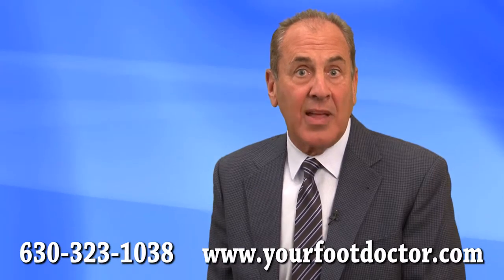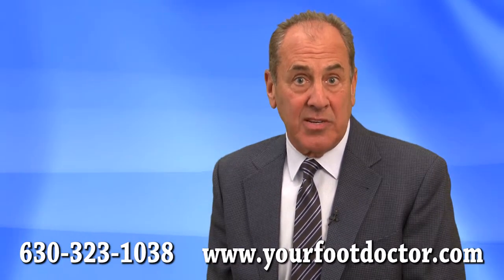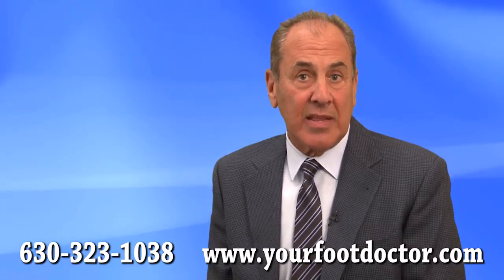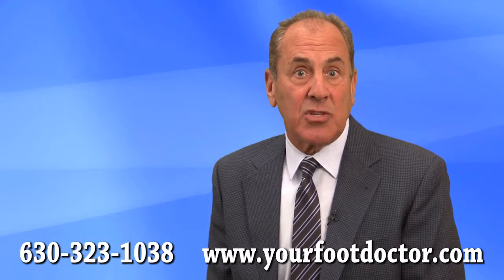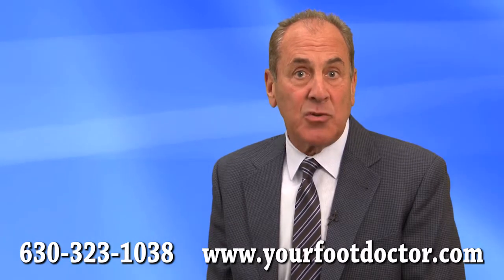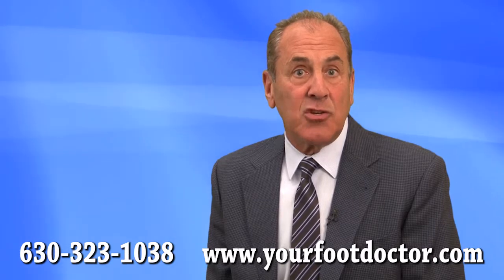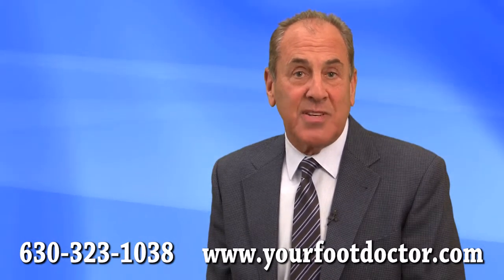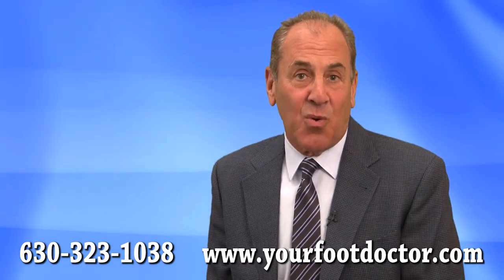Bunion - Hinsdale, Buffalo Grove, Sycamore, IL -- Podiatrist Neil Levin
Bunions -  Hinsdale, Buffalo Grove, Sycamore, IL -- Podiatrist Neil  Levin, DPM

Podiatrist Dr. Neil B. Levin, D.P.M. of Foot & Ankle Specialists discusses the symptoms, causes and treatments for Bunions.
One of the most common problems of the big toe, a bunion is simply excess or misaligned bone. Bunions can be both painful and inconvenient, as finding proper-fitting footwear can become difficult.